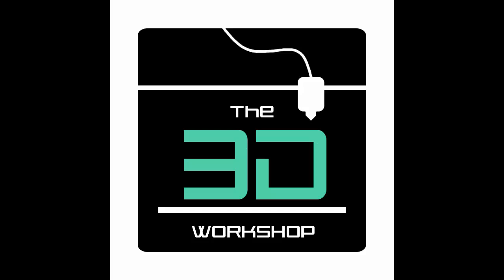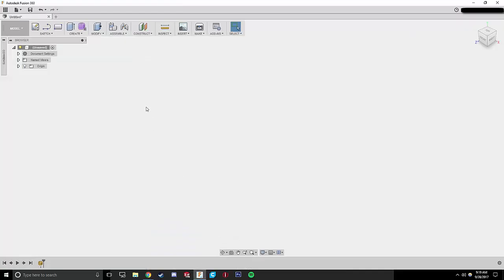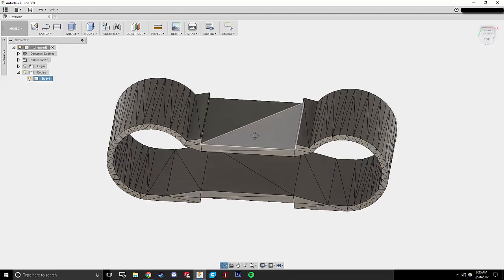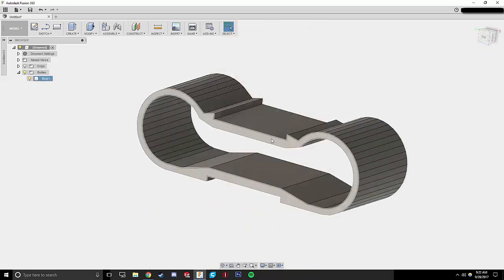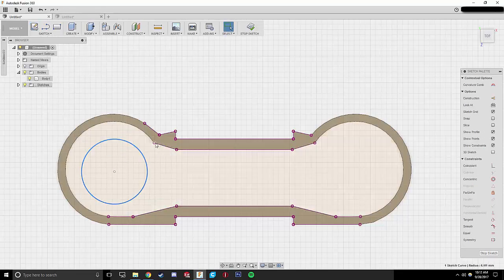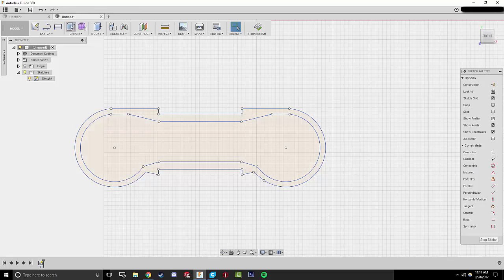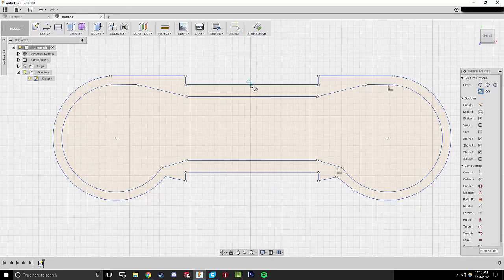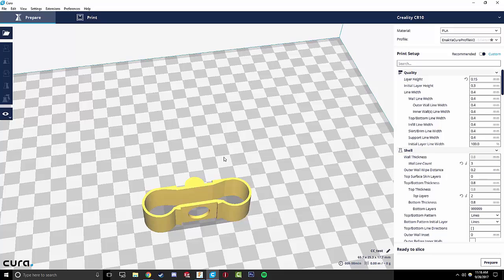How to Remix a Part from Thingiverse - CAD Design for 3D Printing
How to Remix a Part from Thingiverse:

The first video in a series on CAD Design for 3D Printing.

Thank You to everyone who left us compliments and content ideas on our last video! You guys rock!

Music (In Order):

Massive Vibes - Burn the Stars
Krys Talk - Fly Away (JPB Remix)
Ship Wrek & Akame - Surfacing